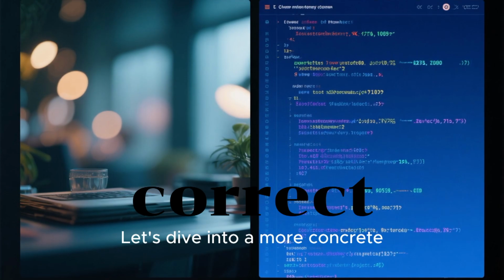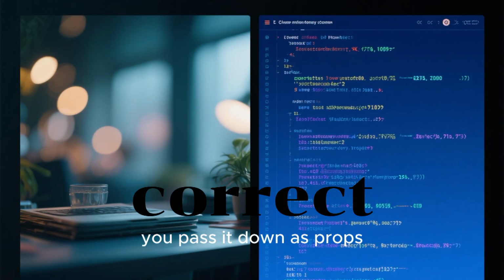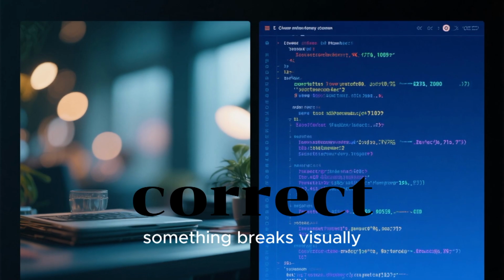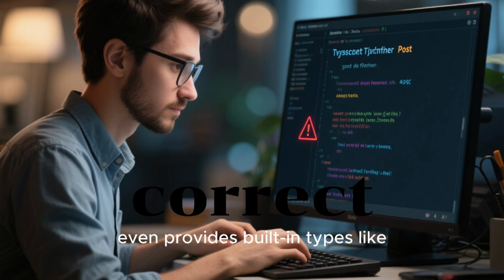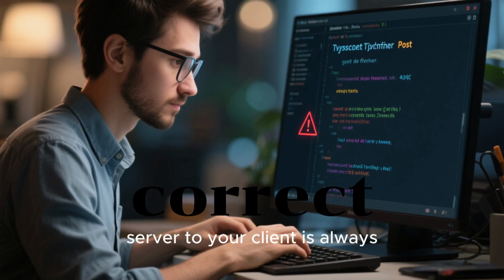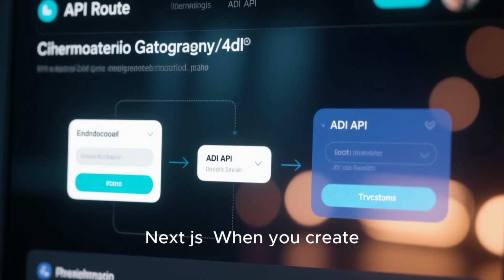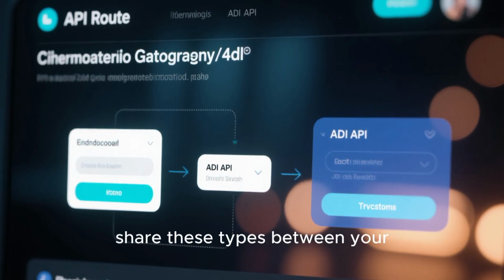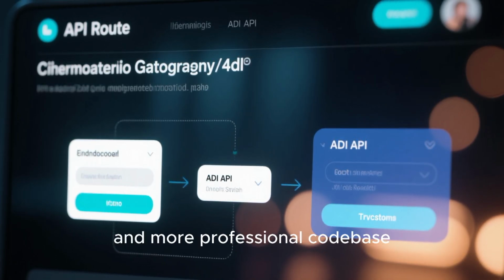Master TypeScript with Next.js – Build Safer, Scalable Web Apps (Full Guide 2025) 🧠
Want to write faster, safer, and more reliable Next.js applications? 🚀
In this video, we’ll show you how to integrate TypeScript with Next.js, step by step — from project setup to advanced typing techniques.

You’ll learn how to add strong type safety, catch errors before they happen, and improve your developer productivity using TypeScript’s features within the Next.js ecosystem. Whether you’re a React developer new to TypeScript or a full-stack dev building large-scale apps, this guide will level up your workflow.